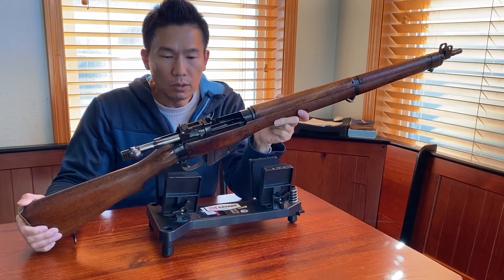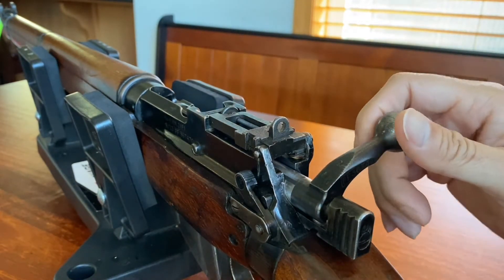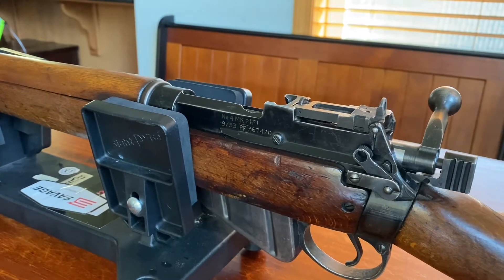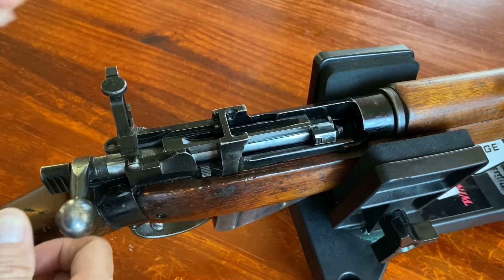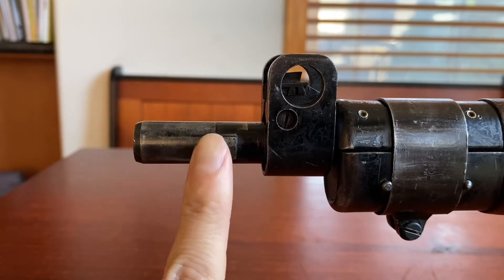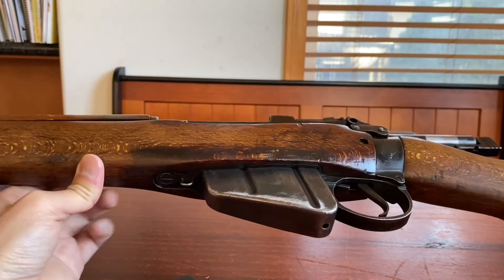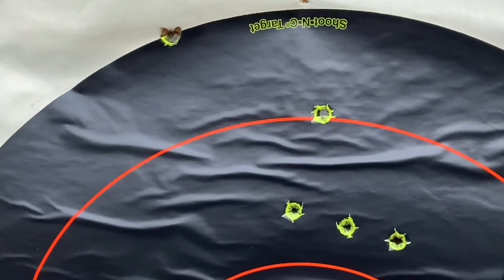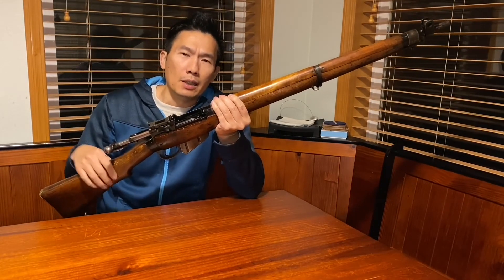Lee Enfield No.4 Mk2 Rifle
Quick review of my Enfield No.4 Mk2. Did some 100 yard target shooting and some plinking out in the rock pits.